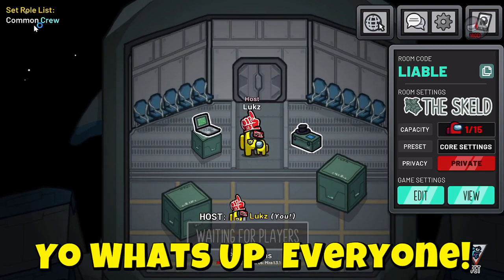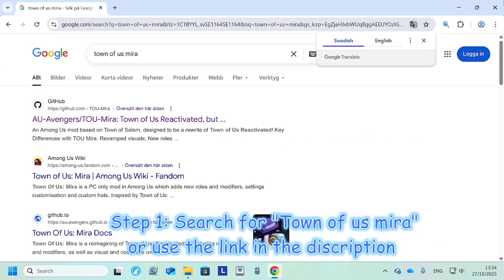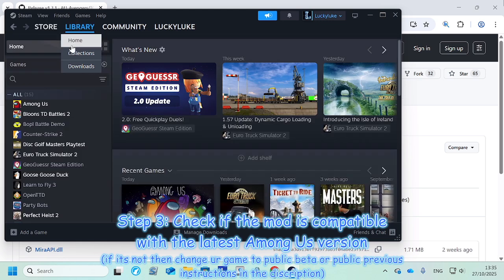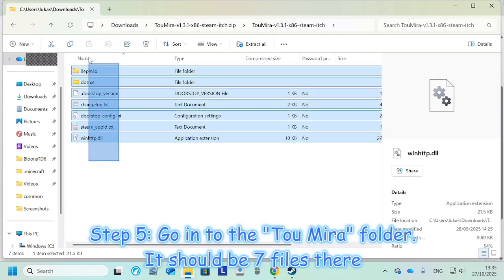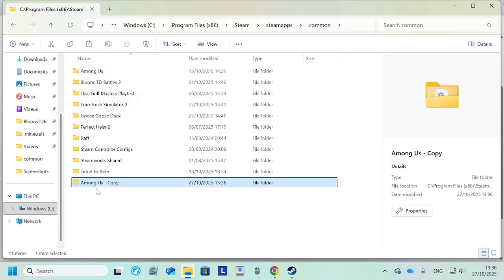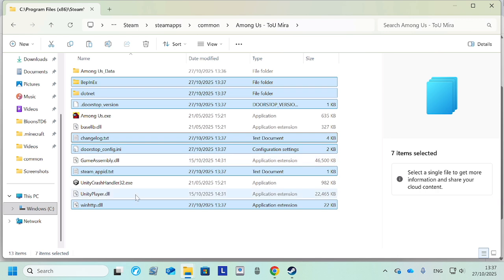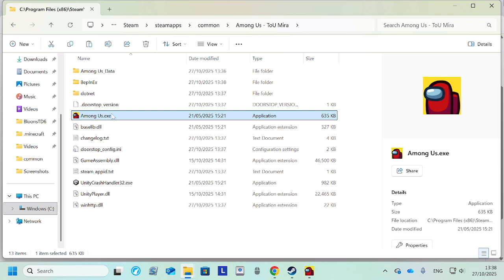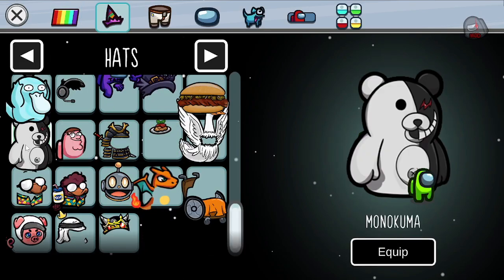How To Install Town Of Us Mira For Among Us (Steam 2025)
Yo What's good?! Hope your doing well! Here is the link to the town of us

How to change your game to public previous (1 version behind the latest version) or public beta (2 behind latest)
Go to steam - Library - Find Among Us and right click it - Go to "Properties" - Then "Betas" - Change the beta participation from "None" to "Public Previous" or "Public Beta". If one of them does not work try the other, one of them should work.
Hope you enjoy and comment for errors/bugs!
PS: 10 Likes maybe?? Edit: Tysm for all the likes!!